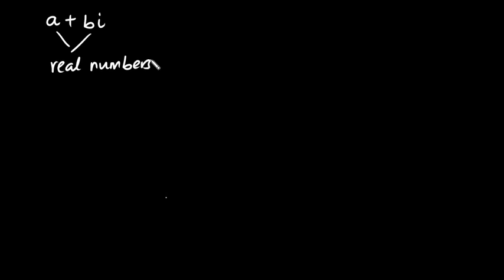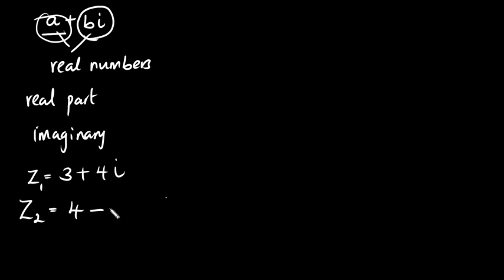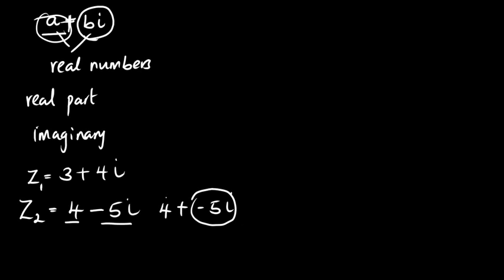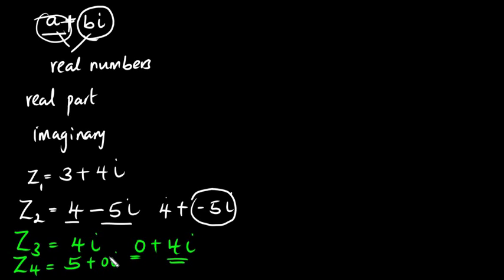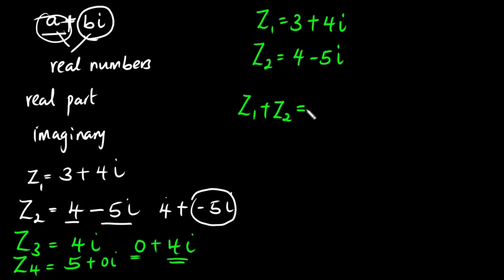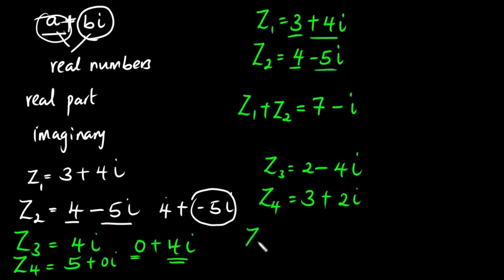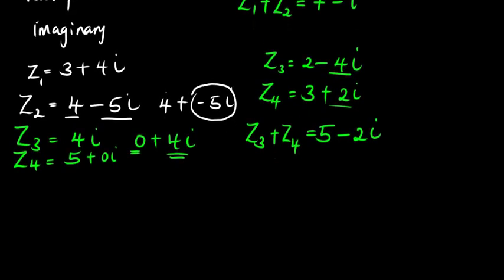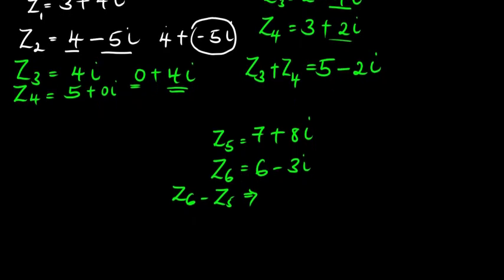complex numbers introduction